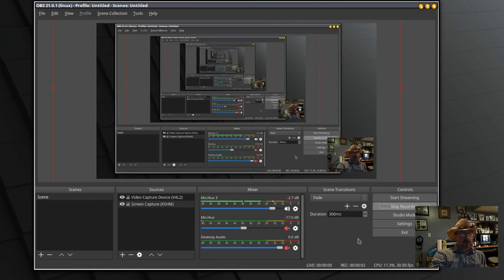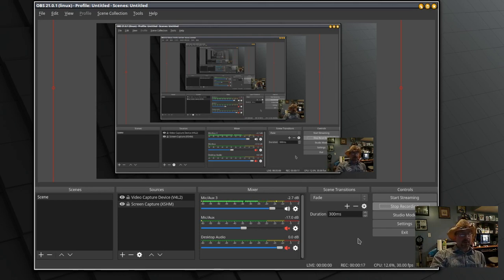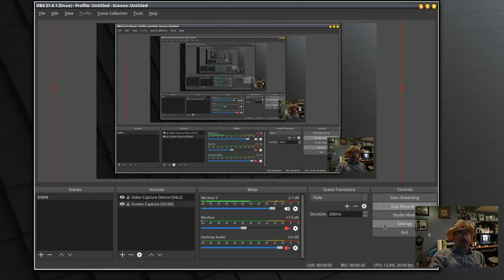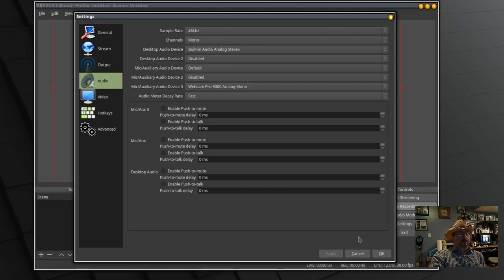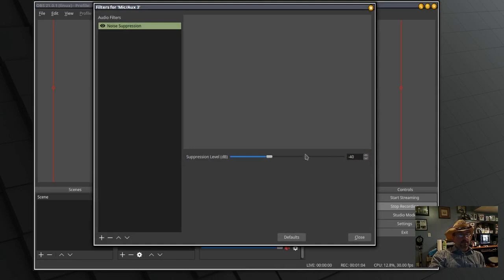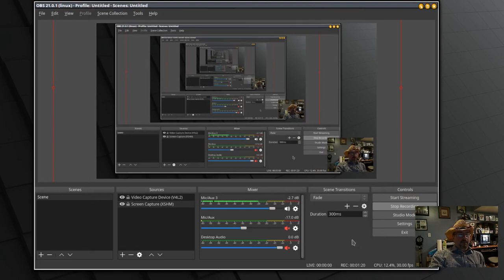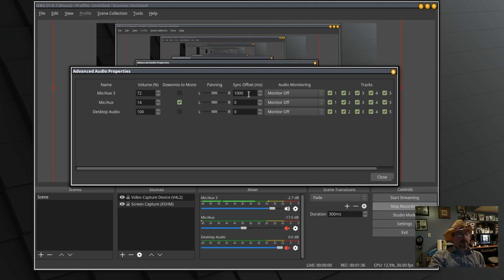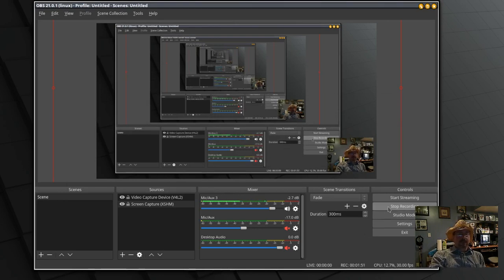Fixing OBS Studio Audio Problems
I had a microphone with horrible background noise, high pitch and choppy audio. I had another microphone with a background hiss. Also had audio lag. This is how I solved my audio issues in Open Broadcaster Software Studio running in Linux Mint.